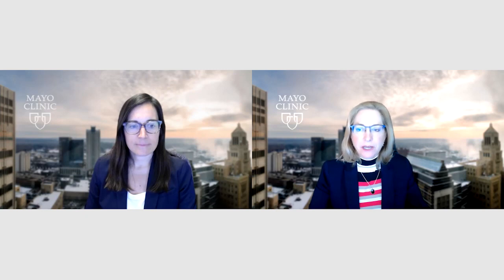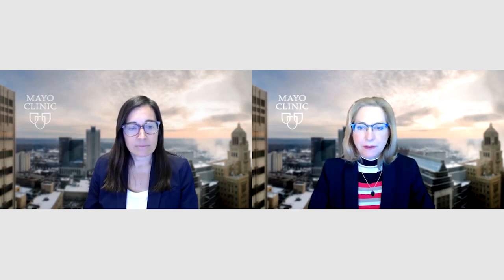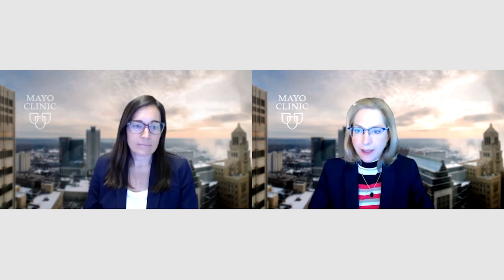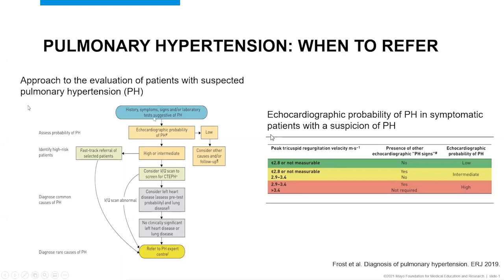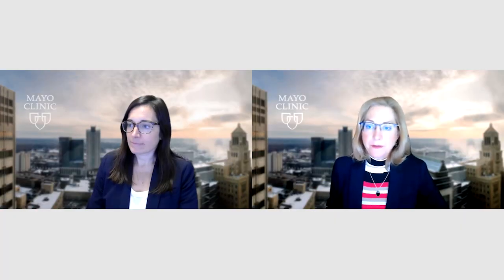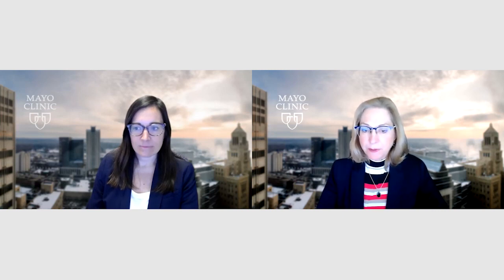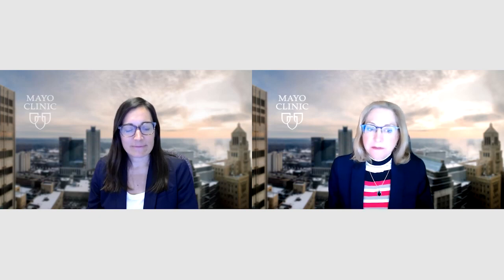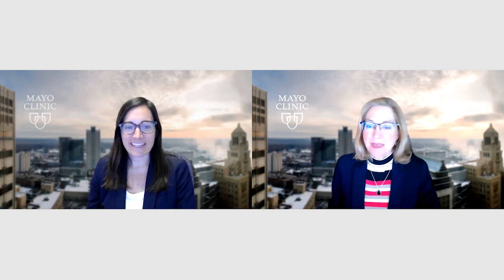Pulmonary Hypertension – When to Refer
It's important to consider pulmonary hypertension (PH) in the evaluation of patients with unexplained dyspnea. If a patient's echocardiogram shows a systolic pressure more than 50, referral to a PH specialist for screening is crucial.